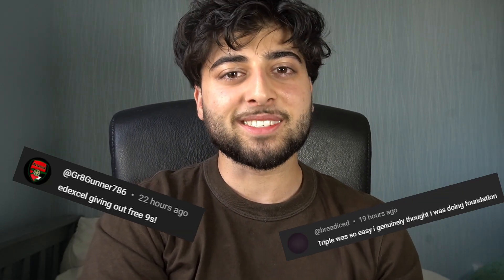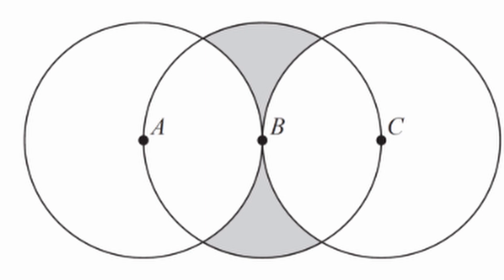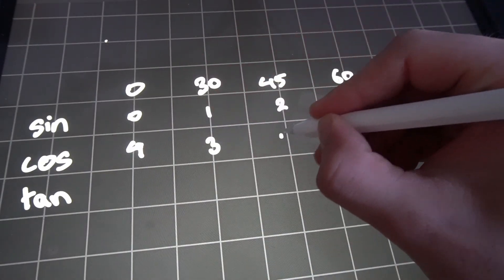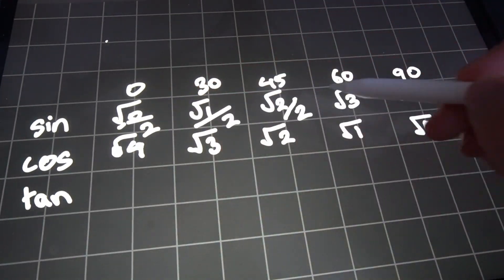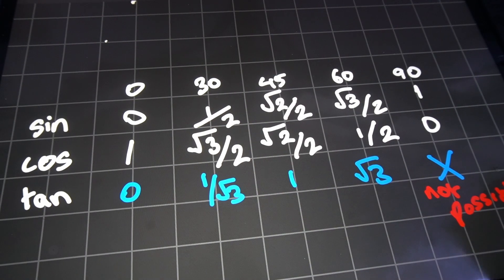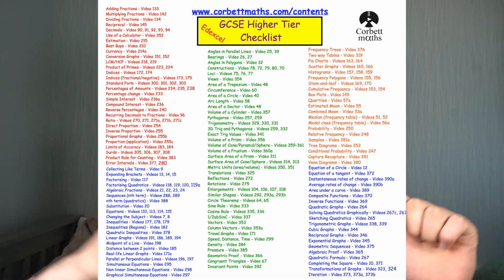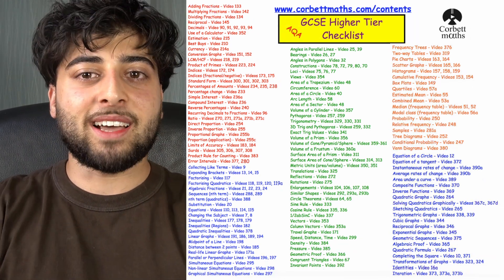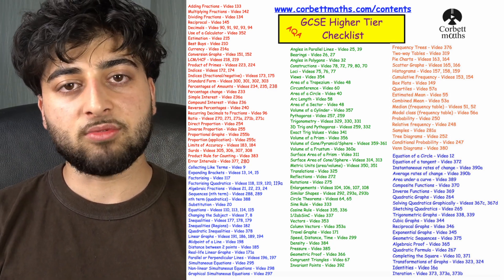Maths Paper 1 GCSE Last Minute Tips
Sub count:  11,003 (WE HIT 11K THANK YOU)